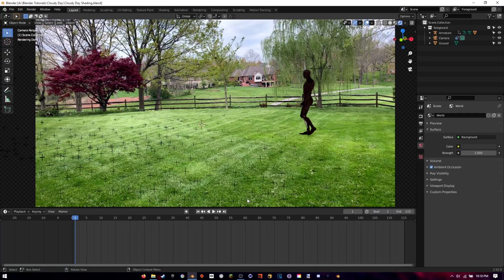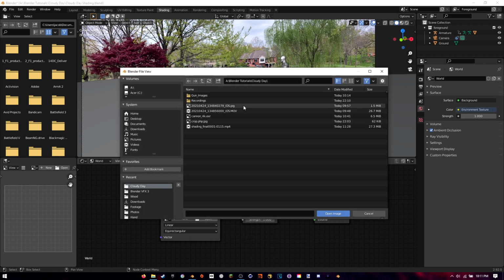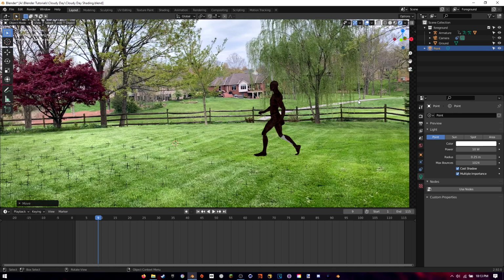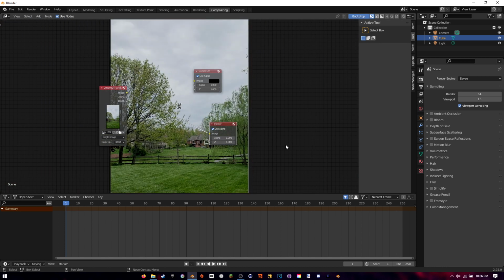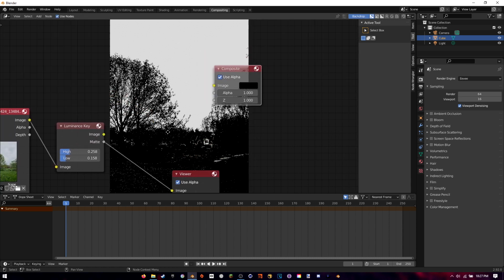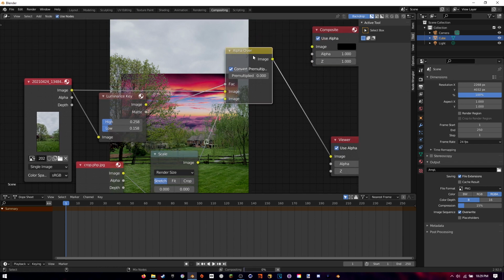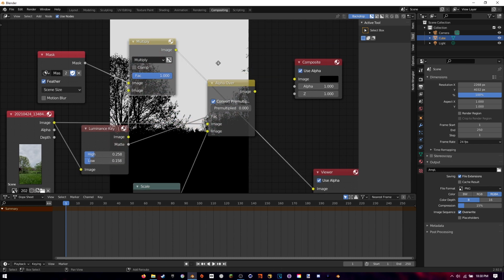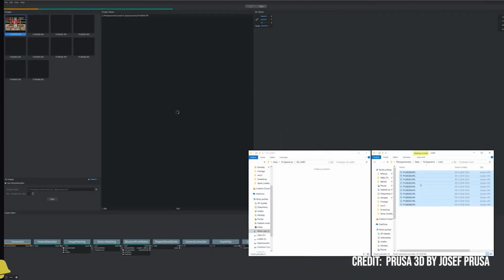Secret to Easy VFX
Today we're going to be looking at how you can make your vfx look so much better for so much less work. It's really simple. Shoot during overcast weather. No really! This way will allow you to make easy vfx for free with your own footage and hardware.